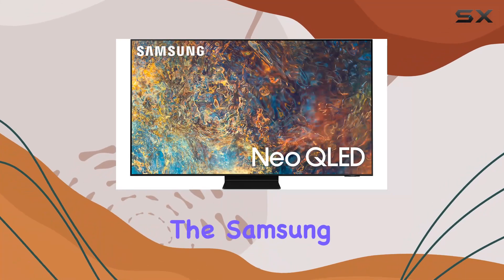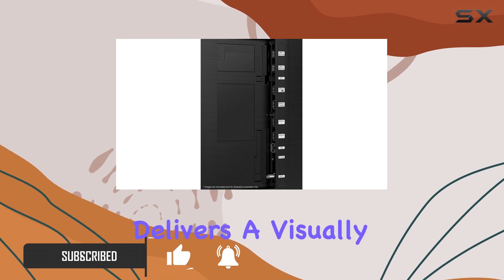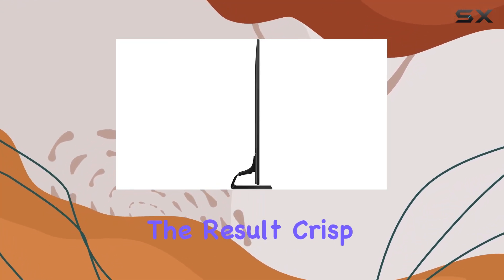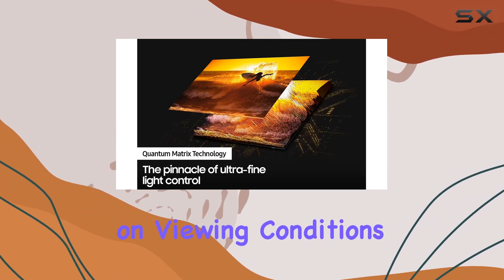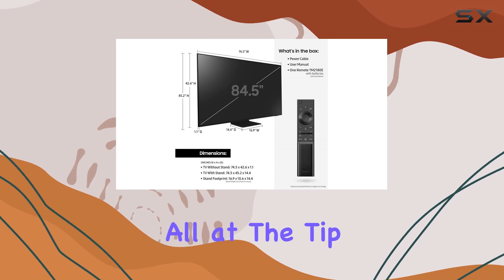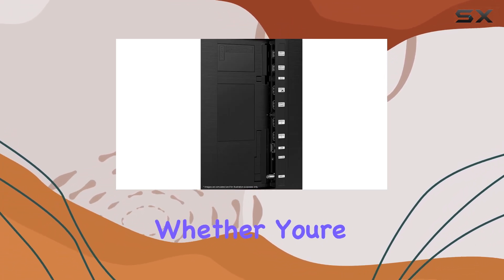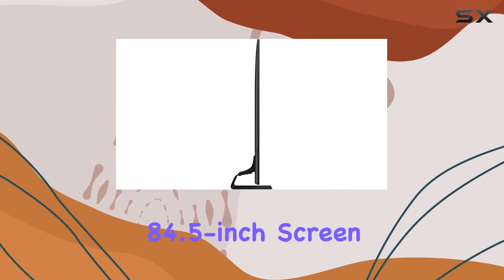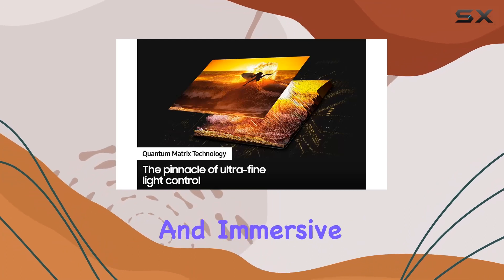Samsung QN85QN90AA 85 Inch Neo QLED 4K Smart TV (2021) - Unbiased Review!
0:00 Intro
0:06 Review

Things that we mentioned in this video:
Samsung QN85QN90AA 85 Inch : B094P43JGN